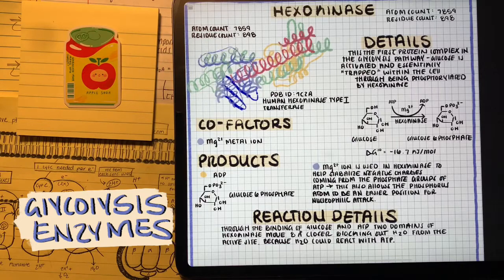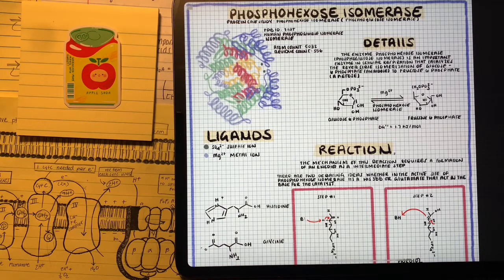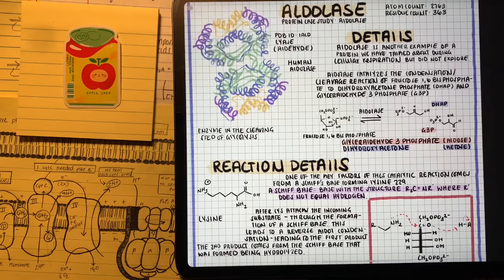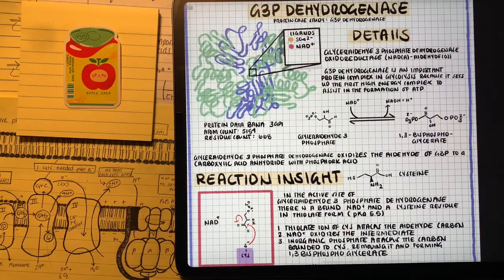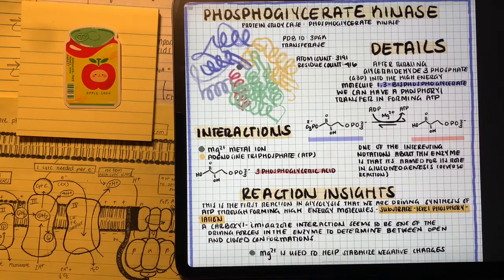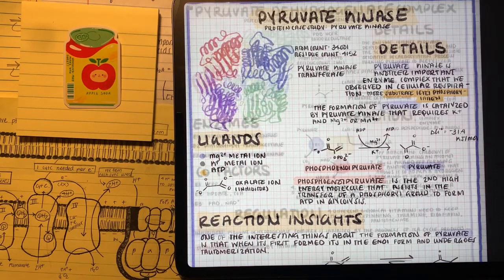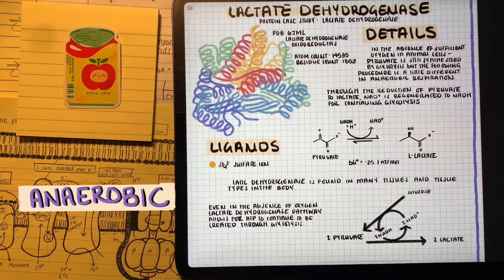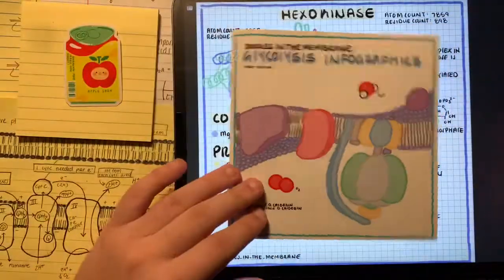GLYCOLYSIS: Biochemical Breakdown of Glucose and All The Steps Leading to Pyruvate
Glycolysis is an important biochemical pathway that we are going to dive into and look at each of the enzymes that work to turn glucose into pyruvate.

Glycolysis is a very important reaction that starts with Hexokinase and ends with Pyruvate Kinase. Turning Glucose into Pyruvate, but what happens after? in this video, we are also going to explore what happens after we form pyruvate. The outcomes are different for both aerobic and anaerobic conditions.